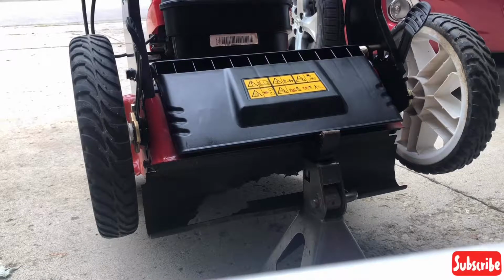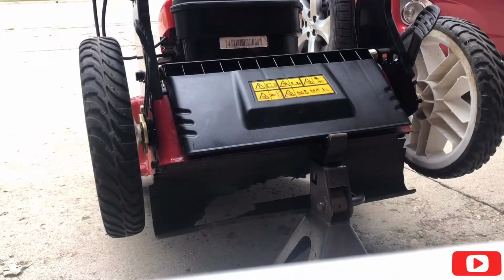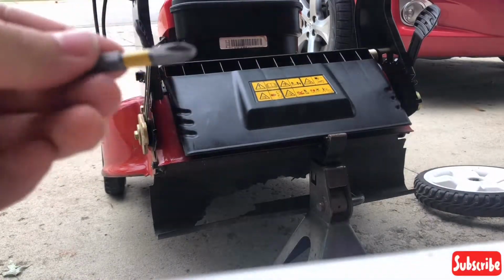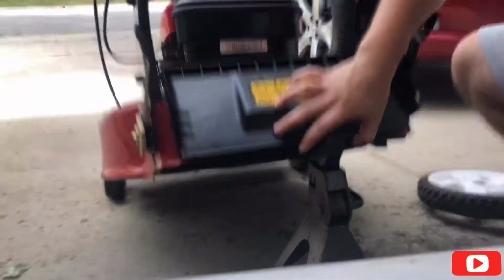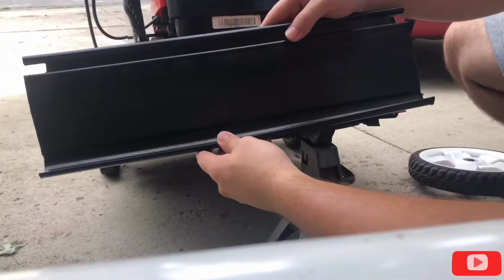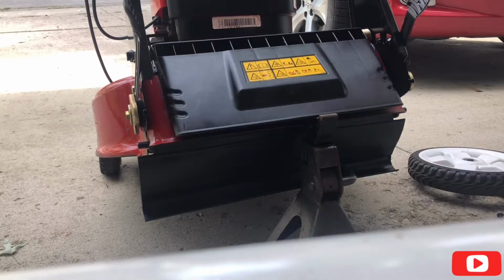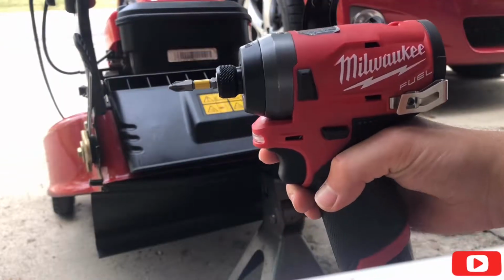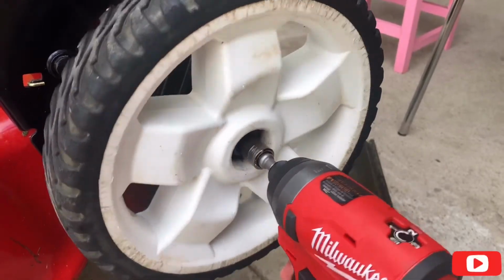How To Change A Trail Shield On A Mower